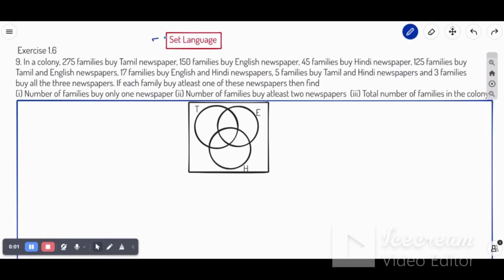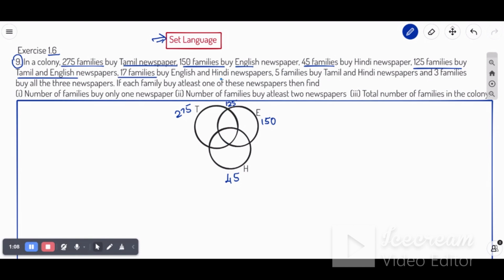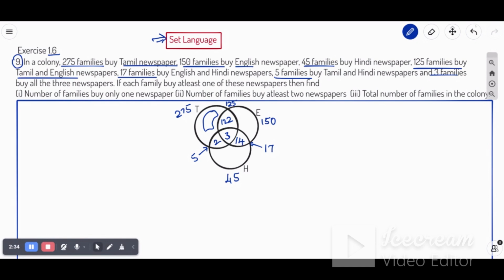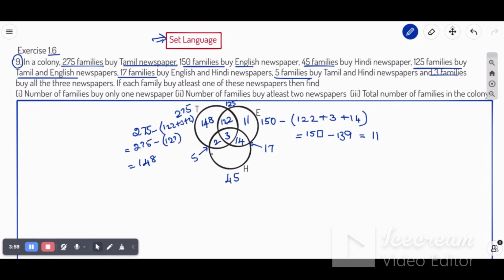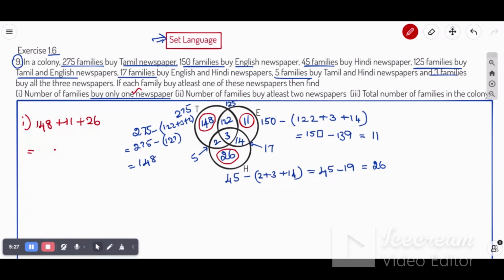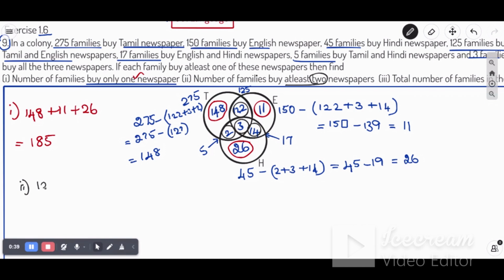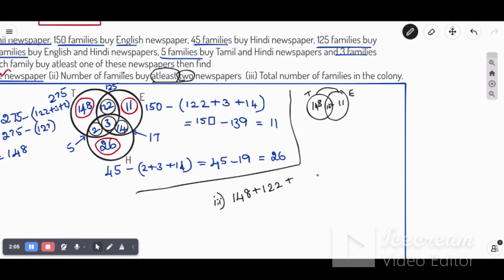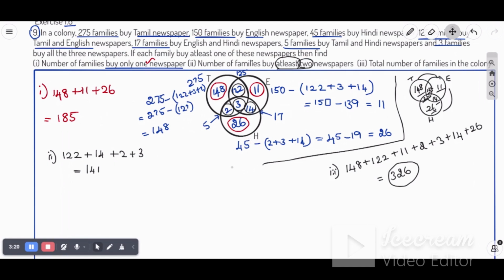IX - SetLanguage Ex:1.6 -9(2024-2025)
9th Maths Exercise 1.6 - 9th Question

9. In a colony, 275 families buy Tamil newspaper, 150 families buy English newspaper, 45 families buy Hindi newspaper, 125 families buy Tamil and English newspapers, 17 families buy English and Hindi newspapers, 5 families buy Tamil and Hindi newspapers and 3 families buy all the three newspapers. If each family buy atleast one of these
newspapers then find
(i) Number of families buy only one newspaper
(ii) Number of families buy atleast two newspapers
(iii) Total number of families in the colony.